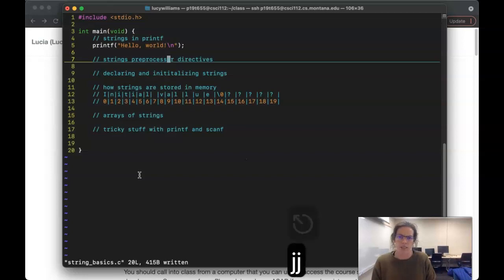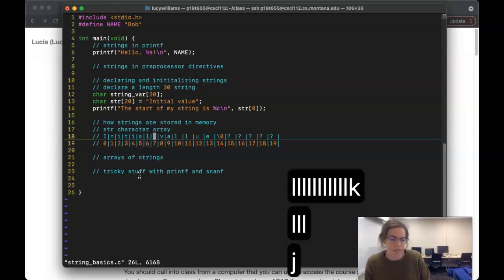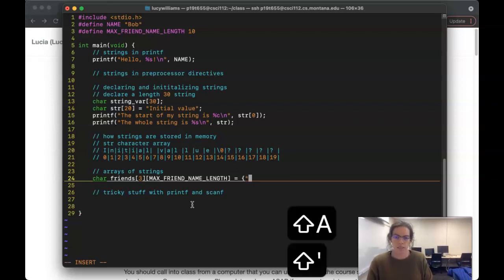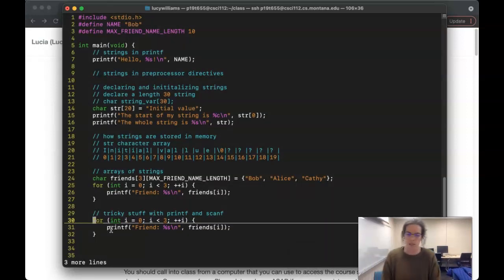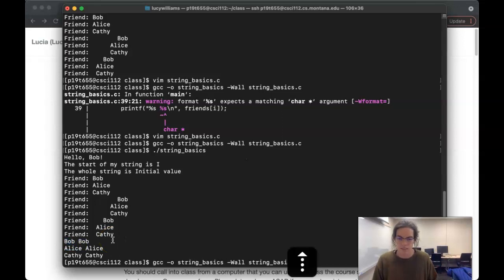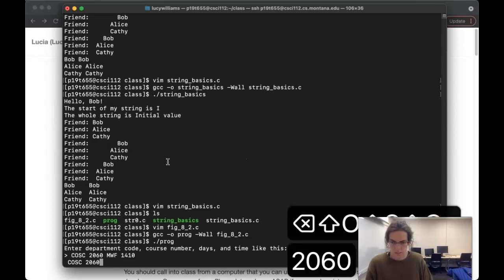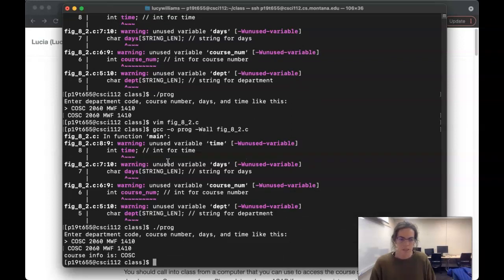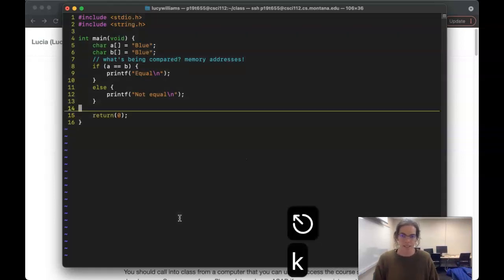Lecture 10 video 3: intro to strings